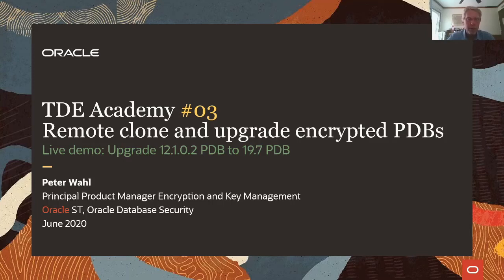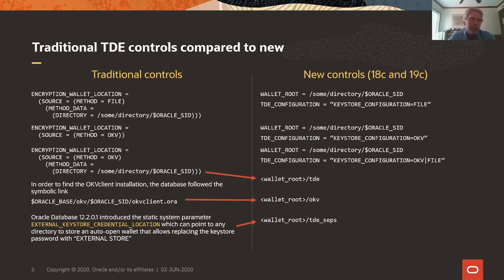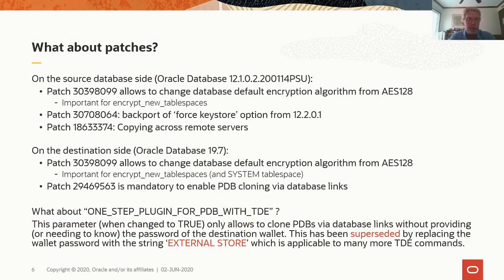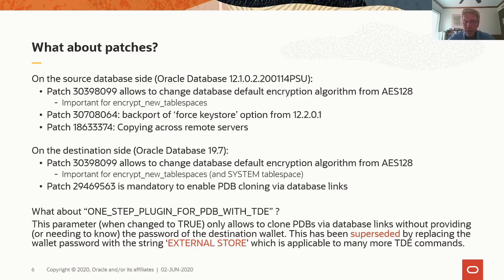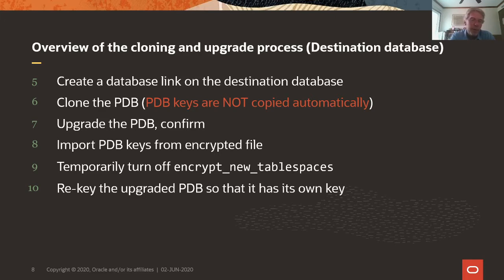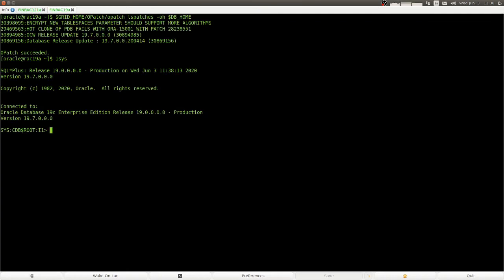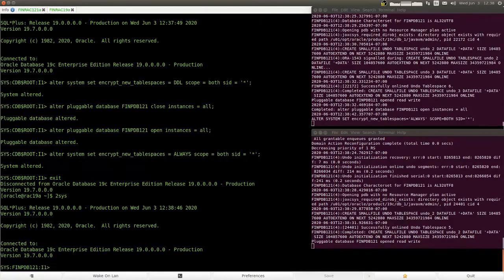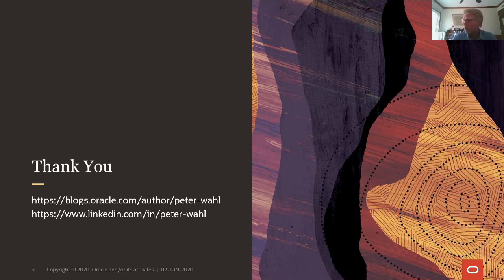TDE Academy: Part 3 of 3 - Upgrade 12.1.0.2 PDB to 19.7 PDB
As the end-of-support window for Oracle Database 12c approaches, this short demonstration video helps in planning your upgrade to Oracle Database 19c when both source and target databases are encrypted. Furthermore, the new TDE setup parameters WALLET_ROOT and TDE_CONFIGURATION (which replace the deprecated TDE setup based on environment variables and changes to sqlnet.ora) are explained and shown in action. See also, TDE Academy Part 1: Cloning and upgrading an encrypted 18.10 PDB to 19.7, and TDE Academy Part 2: Cloning and upgrading an encrypted 12.2.0.1 PDB to 19.7